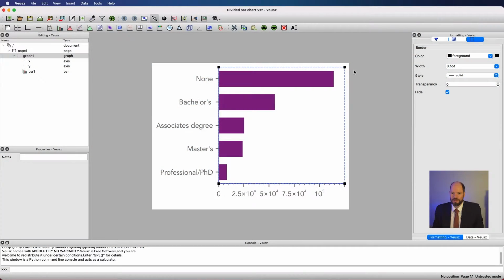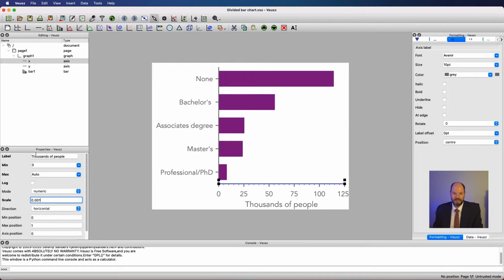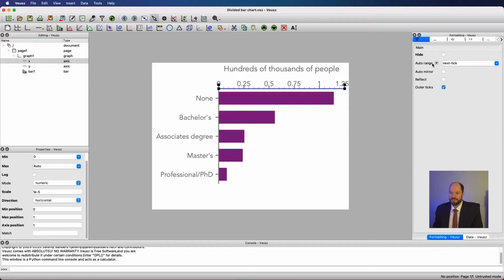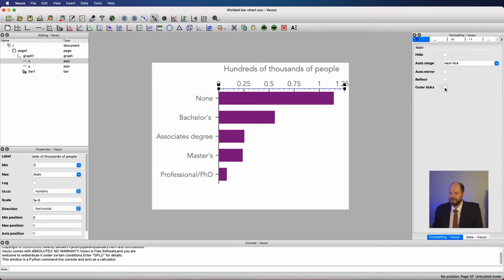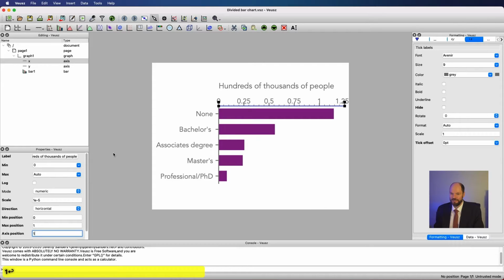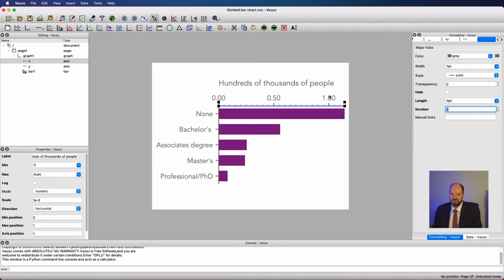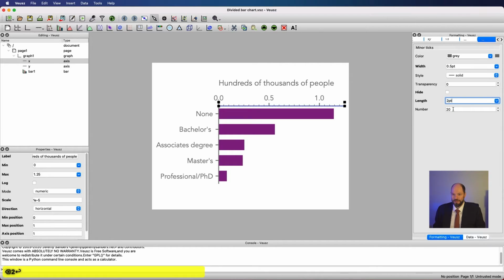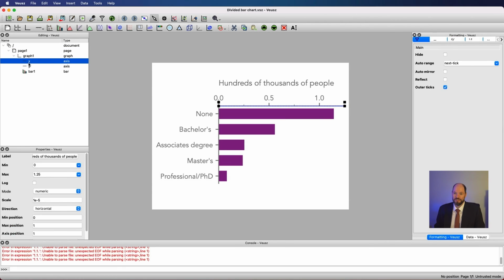Veusz 4: Customizing axes in Vuesz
We have a look at the many options that Veusz provides for controlling the position and appearance of axes.